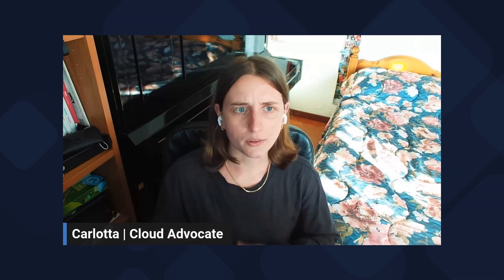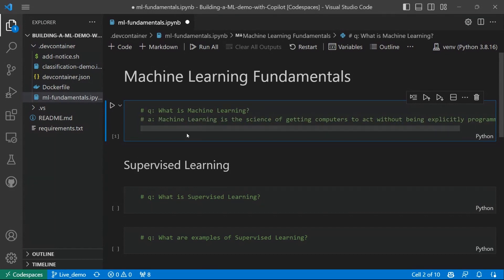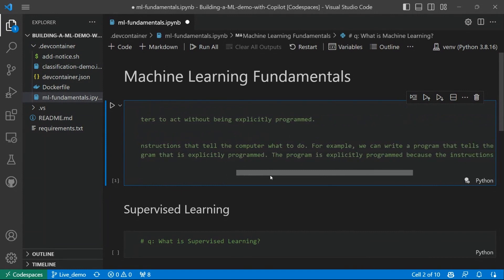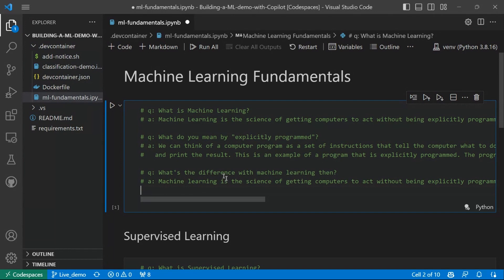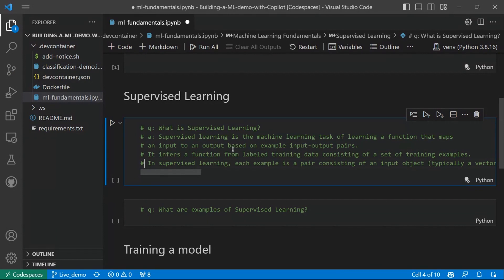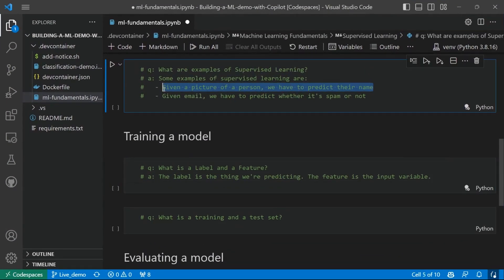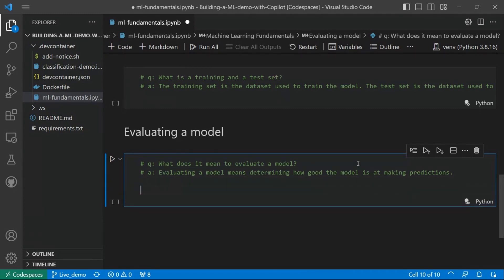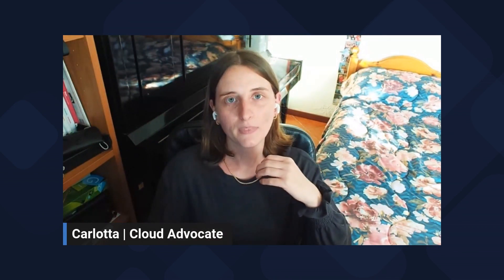Learning AI with GitHub Copilot: Exploring machine learning fundamentals w GitHub Copilot [Part 2/6]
Did you know that you can ask Copilot questions about machine learning fundamentals? Let's explore basic domain knowledge by interacting with our AI assistant.

Presenters:
💻Carlotta Castelluccio